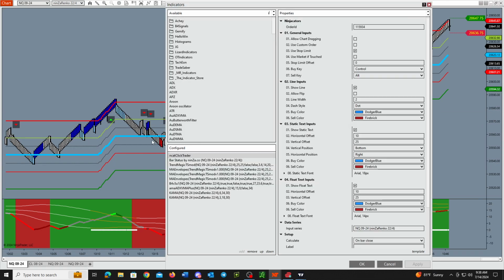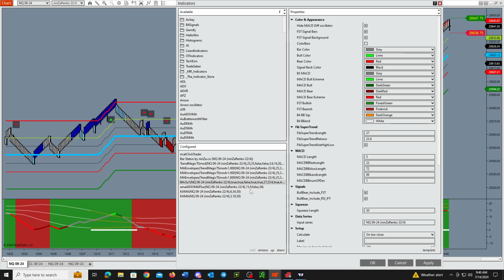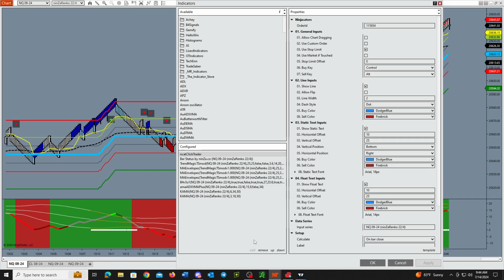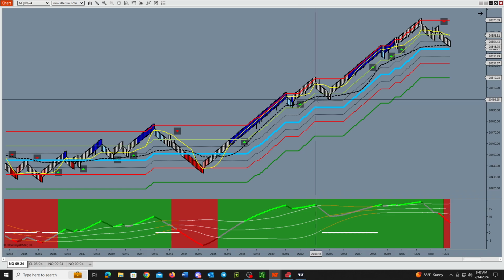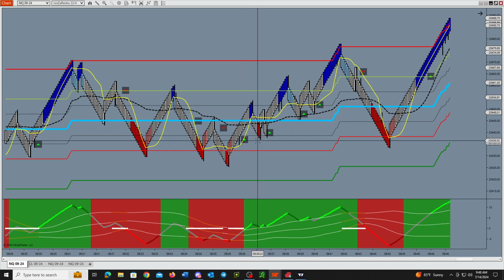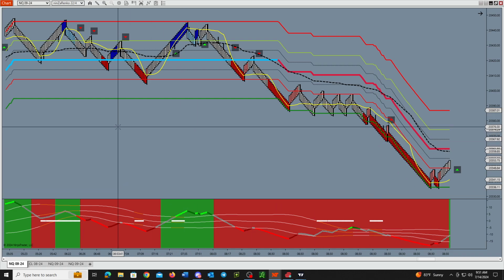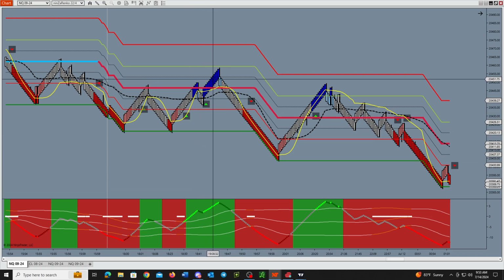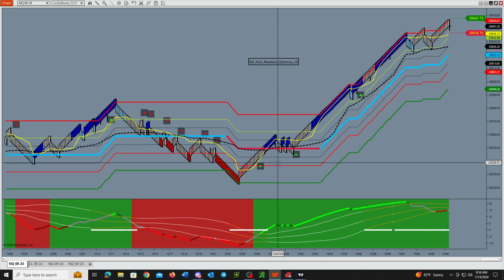Intraday Trading Model for NQ; Optimus v5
Here's the latest non-Markers Plus model for day trading NQ futures.